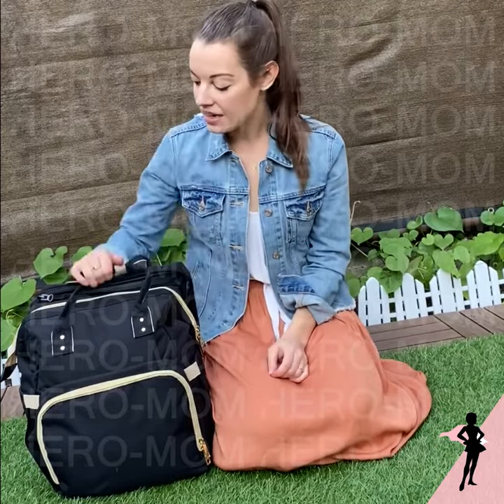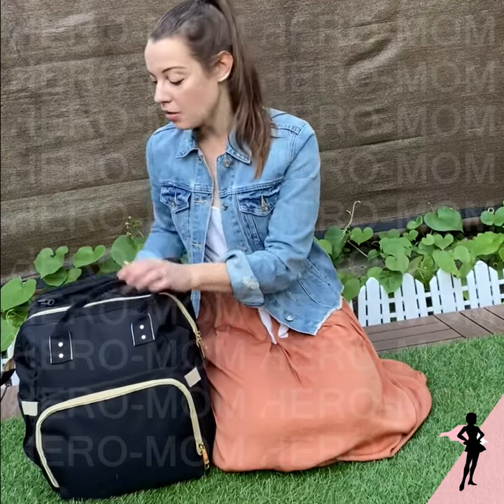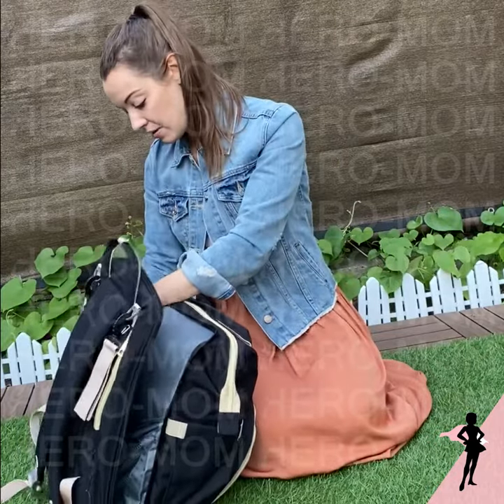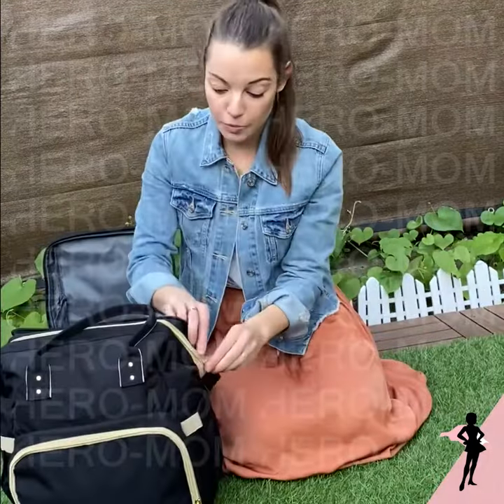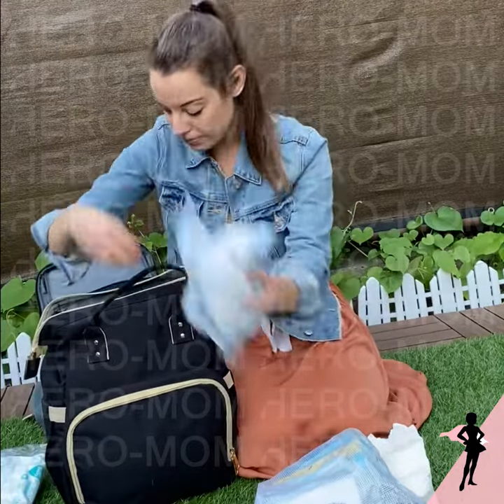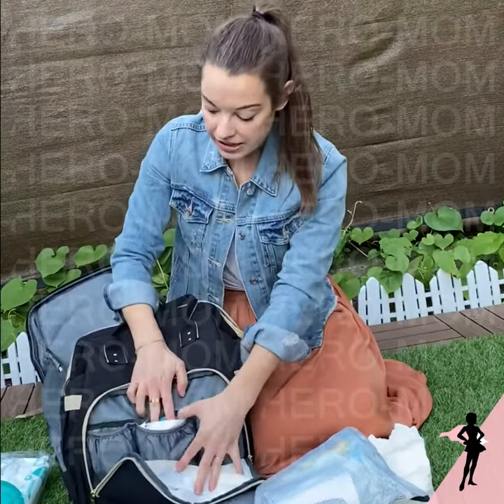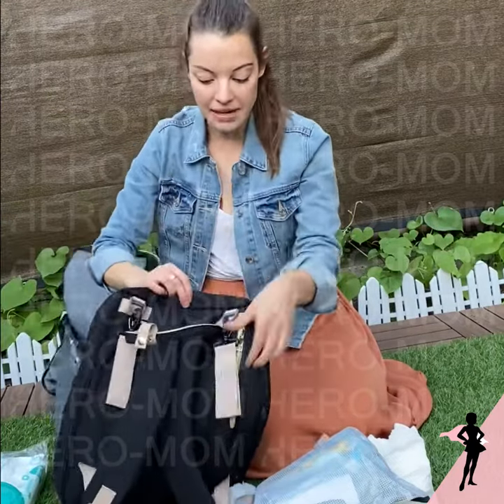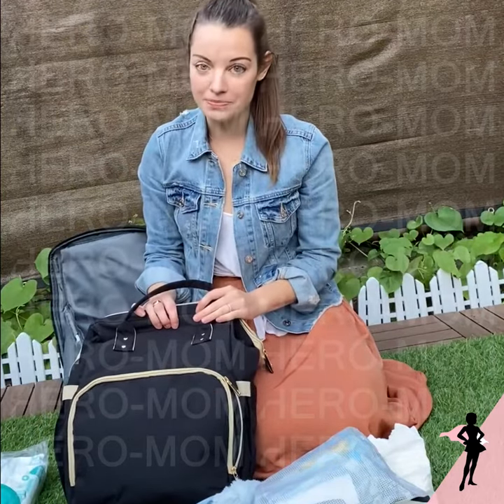The 5-In-1 Crib Diaper Bag By Hero-Mom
Turn Mom Life Into An Easier Task With This Gorgeous Diaper Bag.